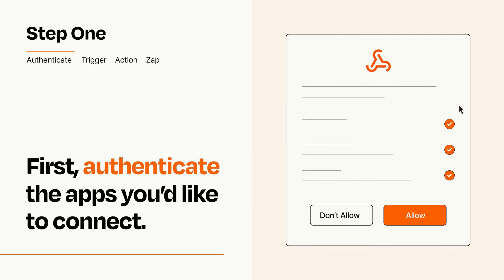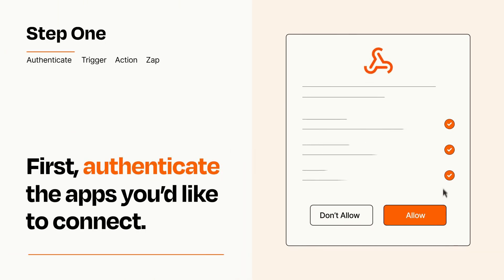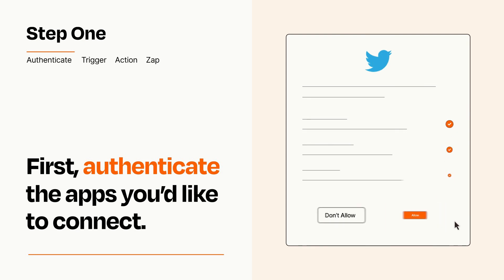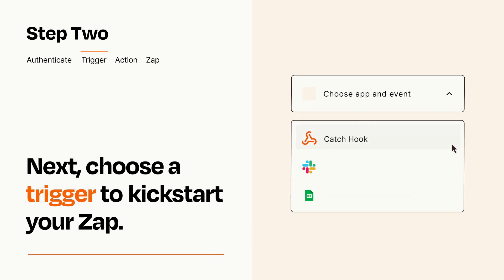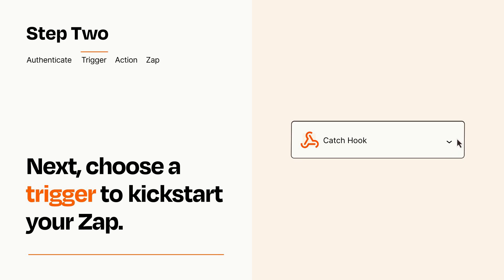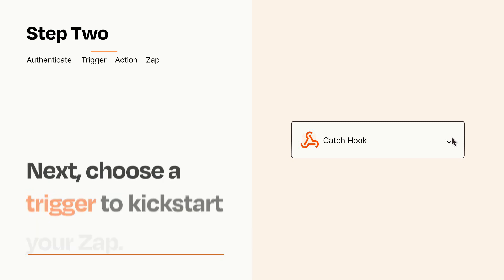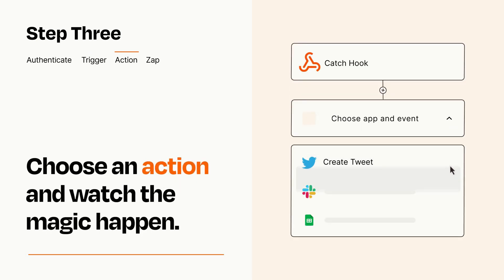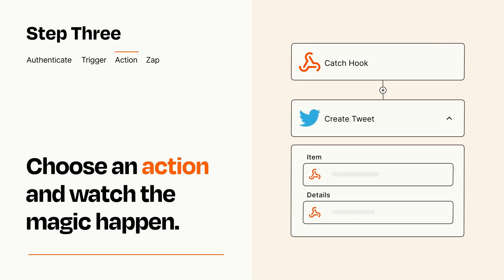How to connect Webhooks to Twitter - Easy Integration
So you want to connect Webhooks to Twitter? You can do it with Zapier!